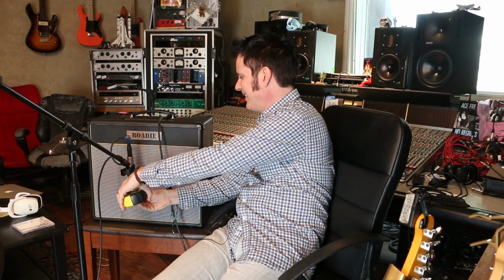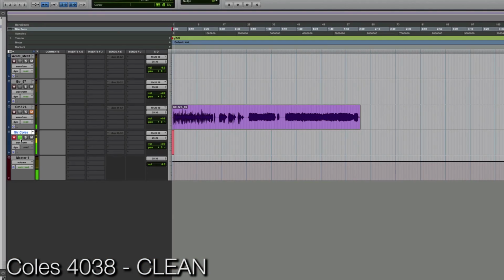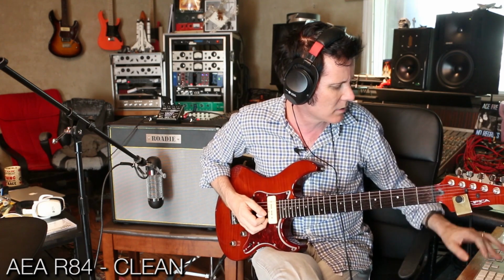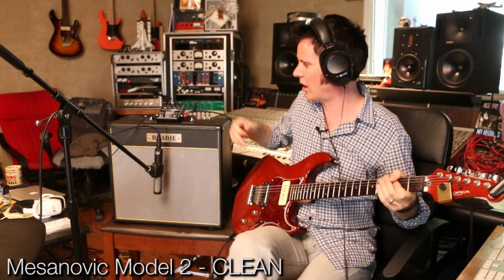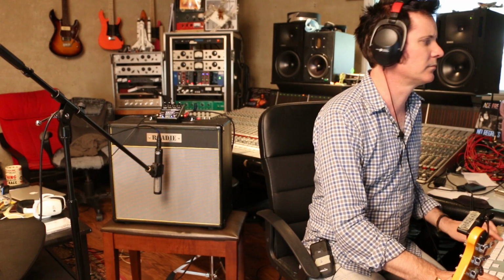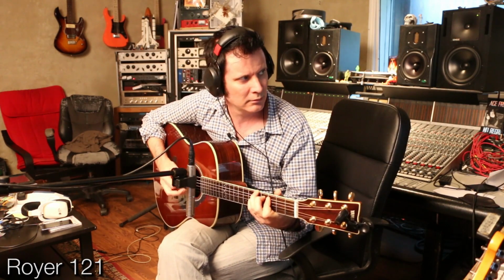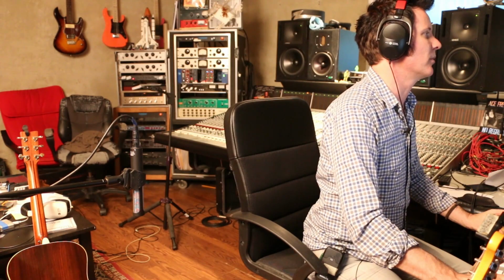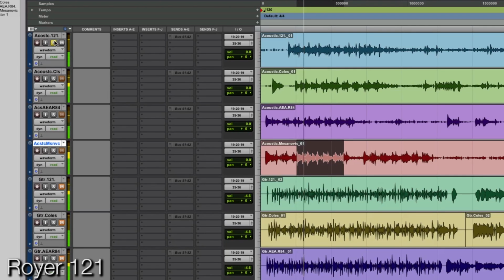Ribbon Mic: Royer 121, Mesanovic 2, AEA R84, Coles 4038 - Warren Huart: Produce Like A Pro